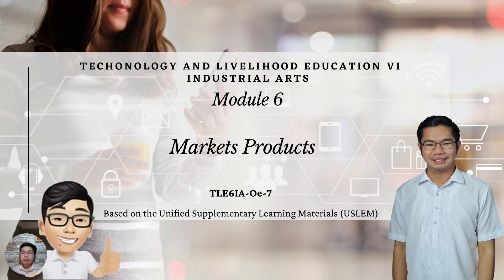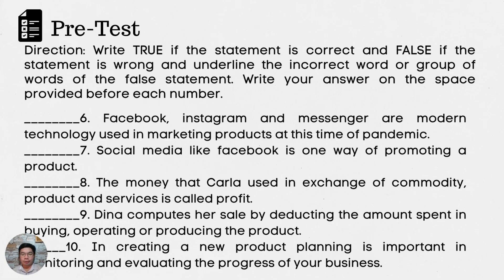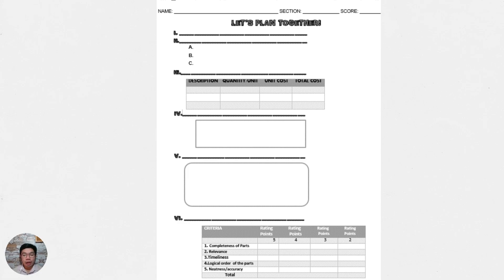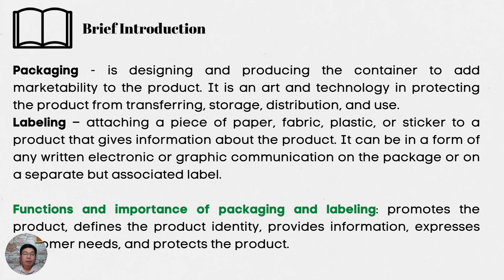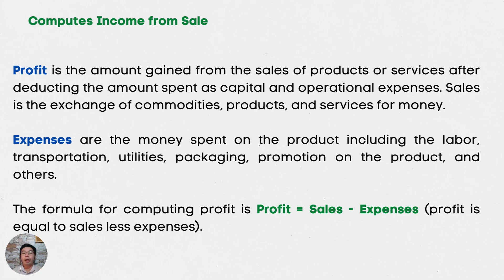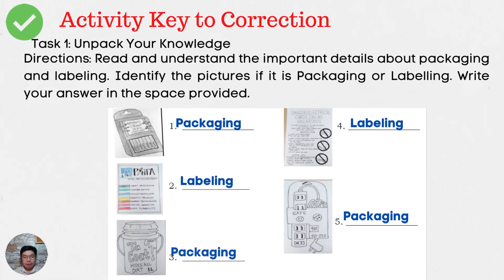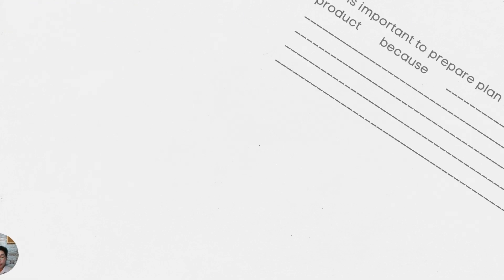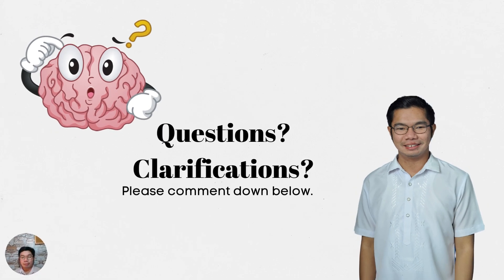TLE VI: Industrial Arts| Module 6: Markets Products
Module 6: Markets Products
Based on the Unified Supplementary Learning Materials (USLeM)

At the end of the module, you should be able to:

1. apply creative packaging and labeling
2. apply technology-assisted and other means of product marketing
3. compute income from sales
4. prepares plans for mass production or creating a new product

Please use your G Suite Account in answering the Post Test.